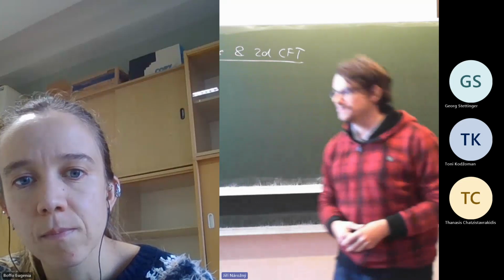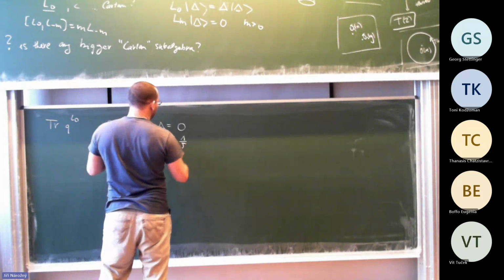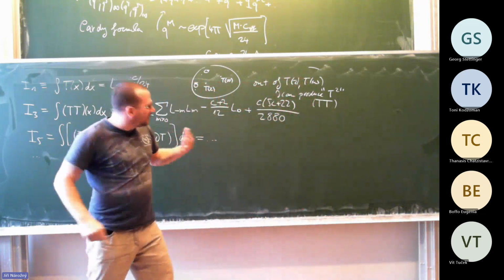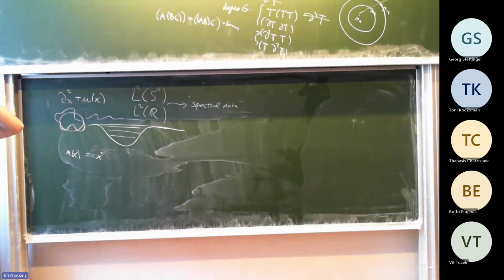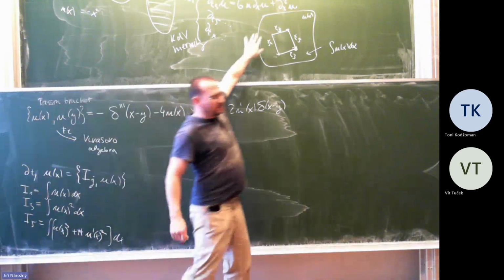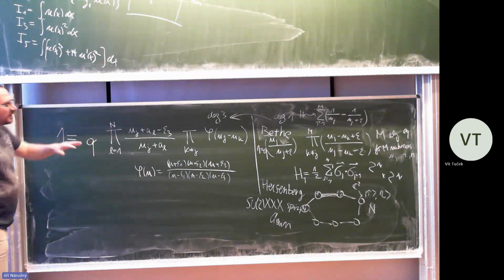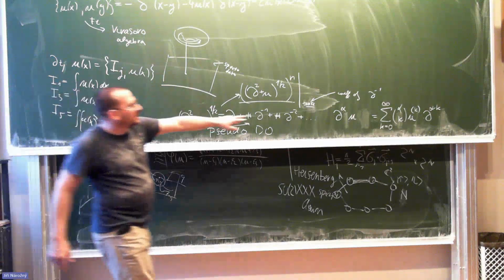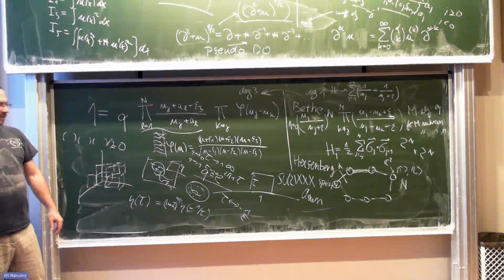Bethe equations and 2d conformal field theory (Tomáš Procházka)